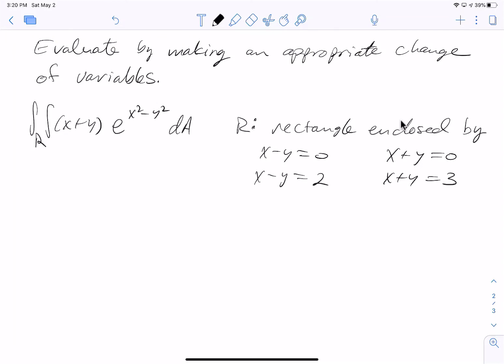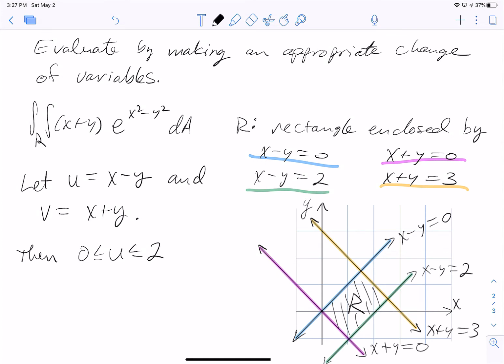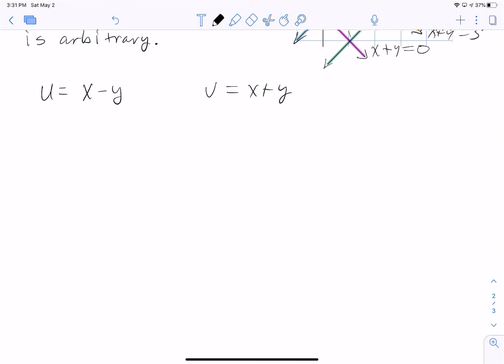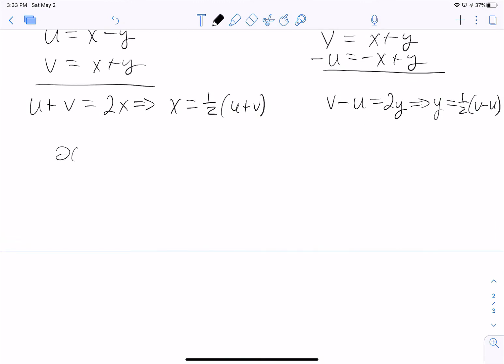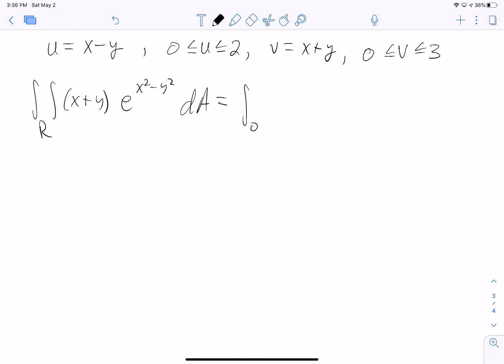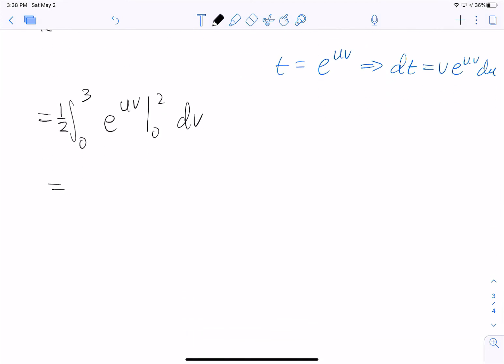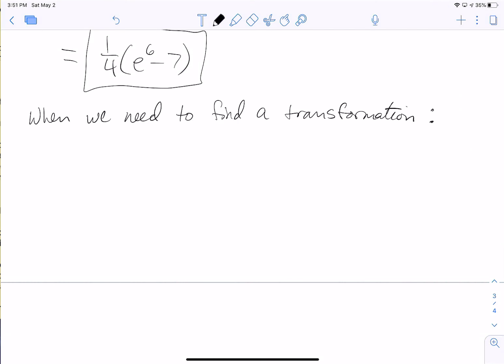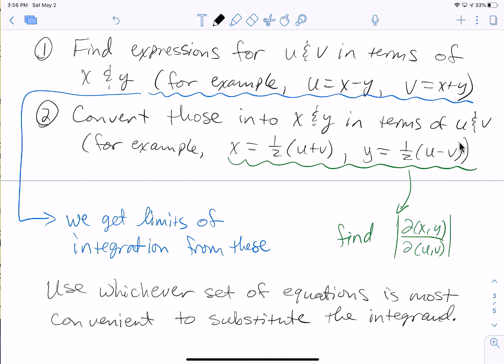Practice: Choosing a Change of Variables | Multivariable Calculus (15.9e)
A worked example evaluating an integral with an appropriate change of variables, along with notes on using a transformation and its inverse.